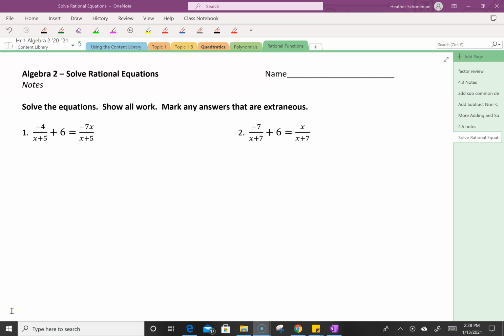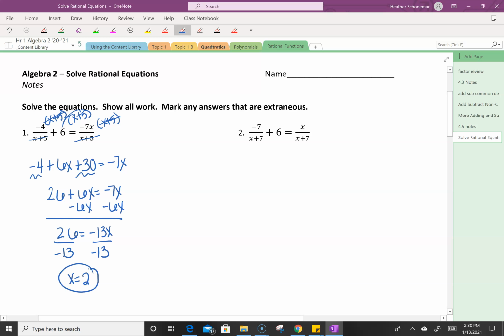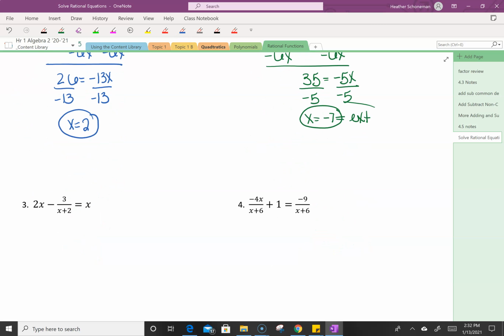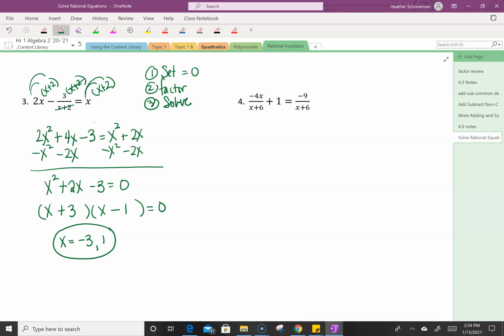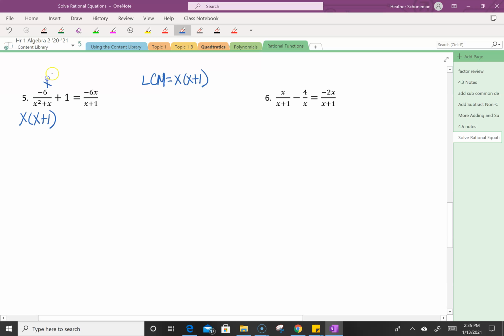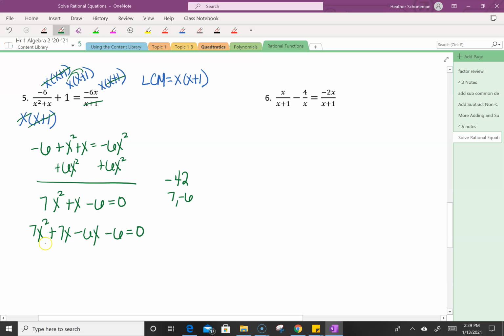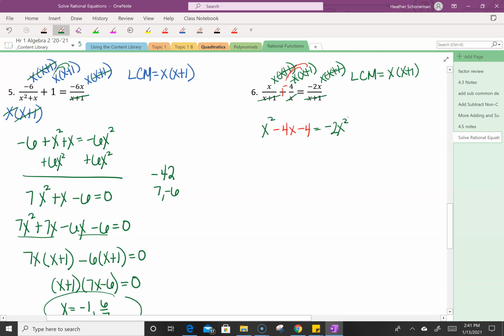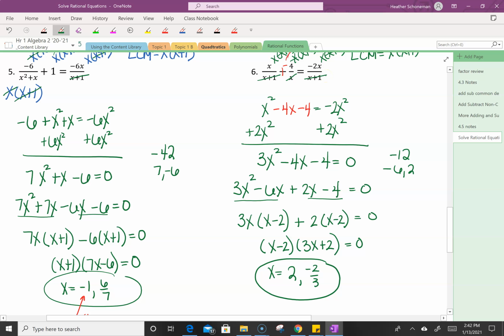solve rational eqn day 2